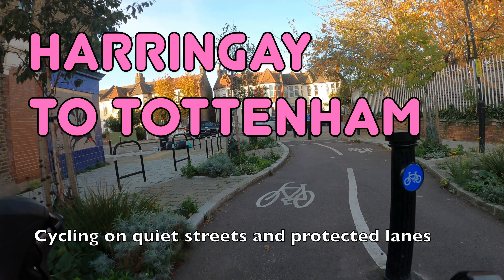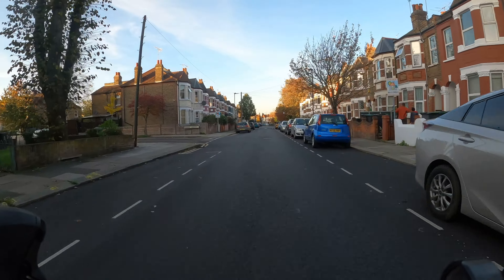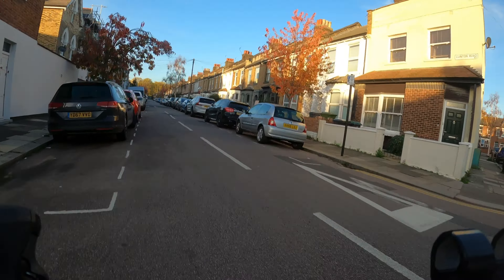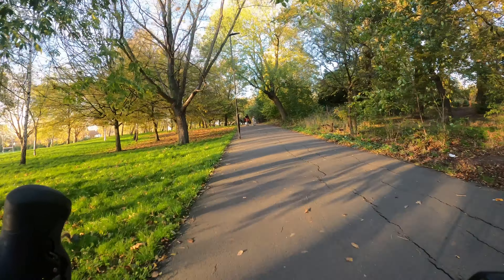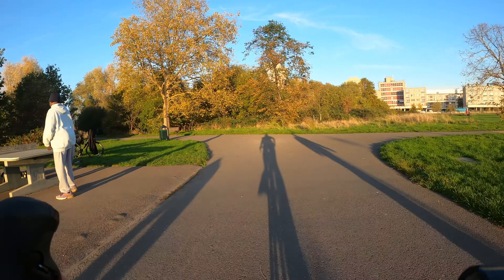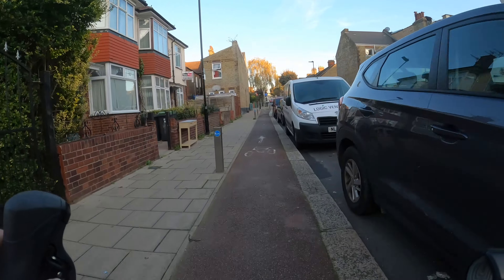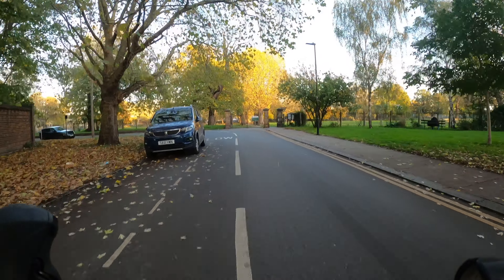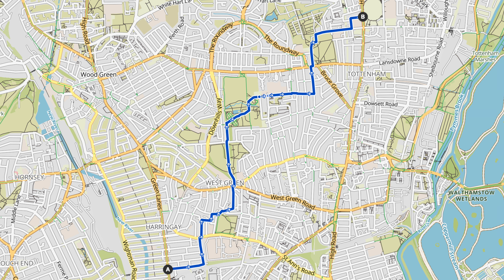🚲 How to cycle from Harringay to Tottenham without traffic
You can cycle from Harringay in north London to Tottenham entirely on quiet streets and protected cycle lanes.

The route is a little under 5km long (3 miles) and makes use of Cycleway two new Haringey council Low Traffic Neighbourhoods - St Ann's LTN and Bruce Grove West Green LTN.

The journey takes around 20 minutes to ride, which is around half the time public transport takes.

If you find this video useful or you just enjoy watching it please remember to hit the bell icon and subscribe to the channel, as I try to post new ones like it every week.

You can see a digital map of the route and download a GPS/GPX file to use on whatever device or app you want

And you can find a viewer-created map of all the London Cycle Routes videos